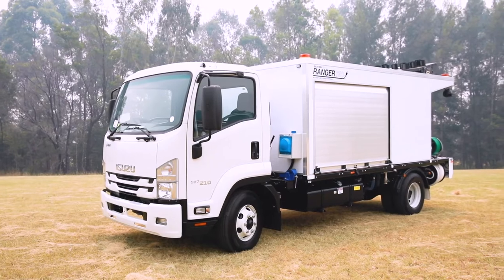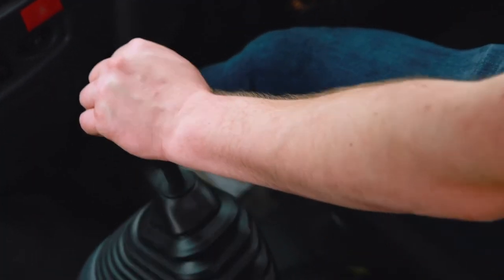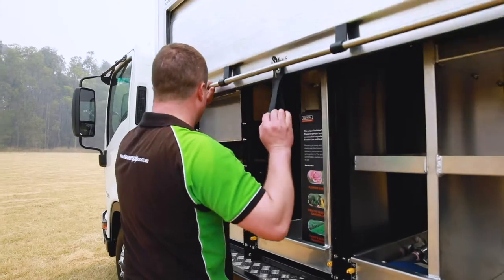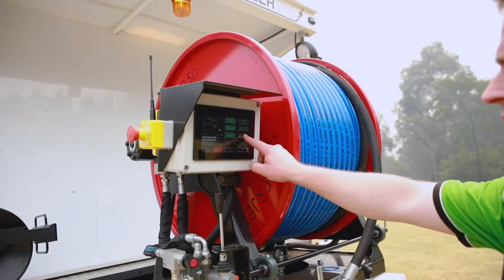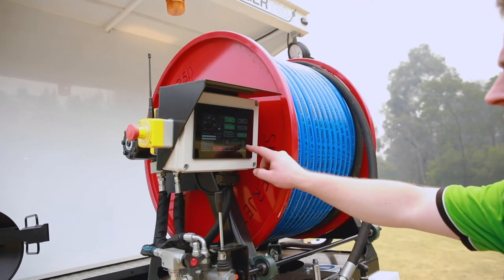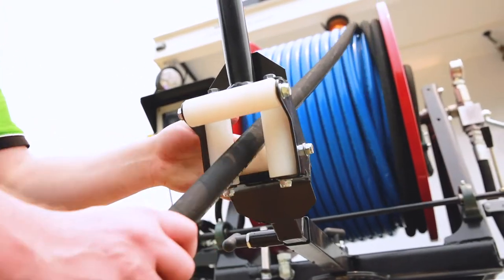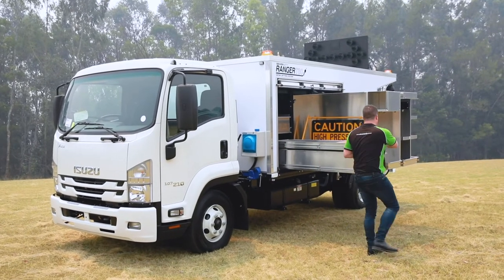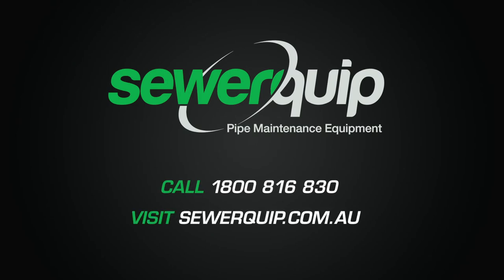RANGER T80 PTO Powered Jetting Truck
Our RANGER truck Jetters are designed & manufactured in Australia to suite Australian conditions. These units are designed primarily for water authorities & councils, to clear sewer & storm water lines up to 1500mm in diameter and are easy to use & maintain.

The main jetting system comes in three model options:
● 130 LPM @ 3000psi
● 160 LPM @ 2600 psi
● 200 LPM @ 2000psi

If you’re a water authority, council or government body needing a reliable, powerful and
versatile jetting truck get in touch with us and we can design a system to match your
needs.